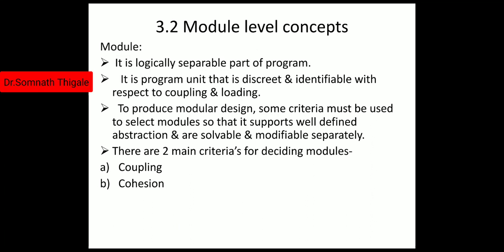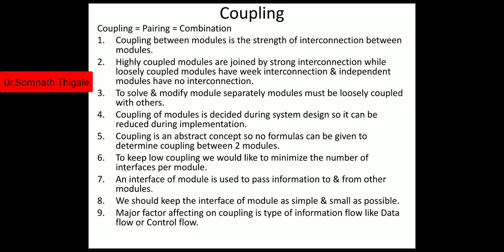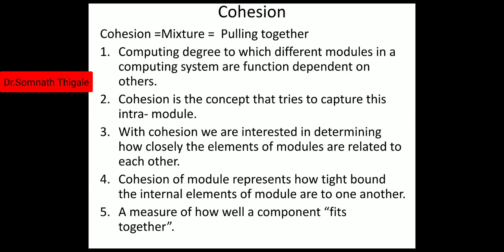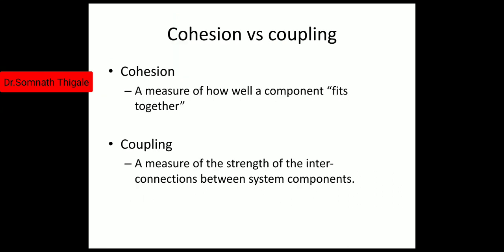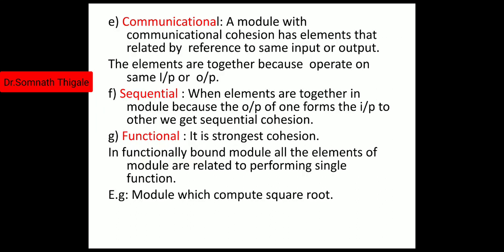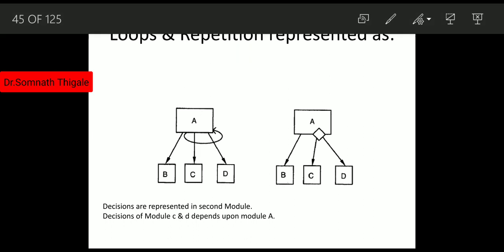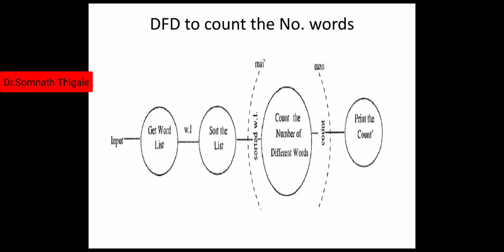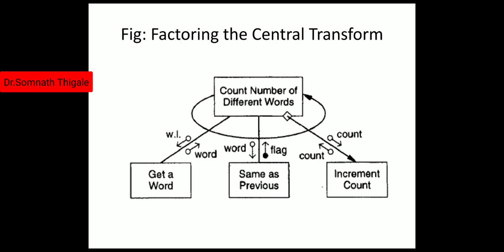SE Unit 3 Software Design Part 2- Module,SDM